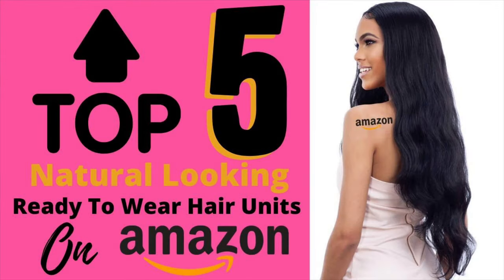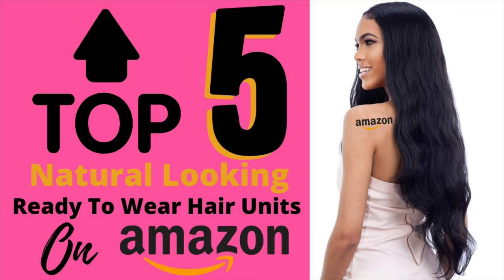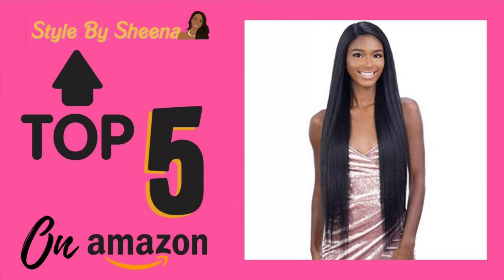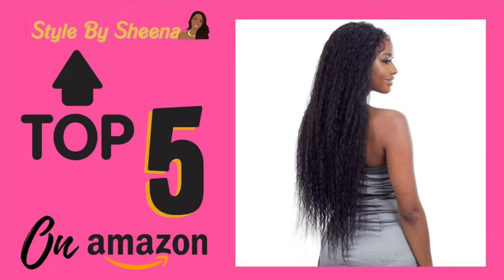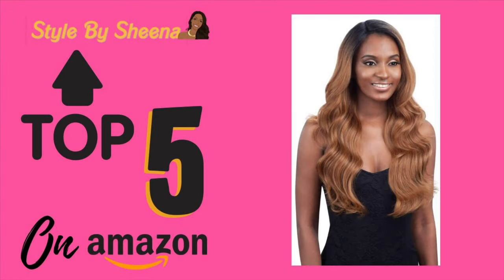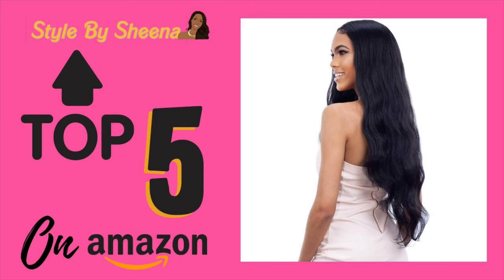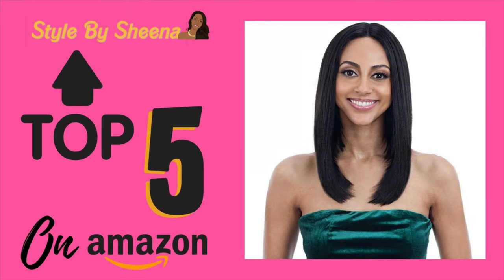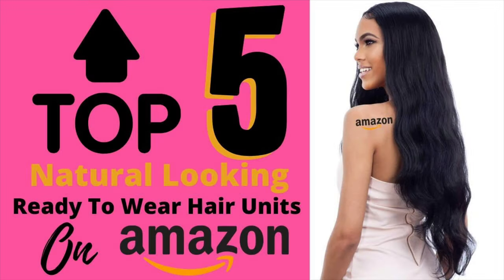Top 5 Most Natural Looking Ready To Wear Hair Wigs -FreeTress Equal Freedom Part Under $50 On Amazon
Hi! I'm Sheena your VIRTUAL Stylist & Motivational Accountability Partner.
Let's Build a LOOK & LIFE WE LOVE together!

When I tell you I am obsessed with finding new favorites on Amazon, that even goes for hair. FreeTress has really made moves with the Freedom Part collection. These units can last up to a month easily with proper care. These are my top 5 Most natural looking ready to wear synthetic hair wigs on amazon.

FreeTress Equal Synthetic Hair Lace Front Wig Freedom Part 204 (OT530)

FreeTress Equal Synthetic Hair Lace Front Wig Freedom Part 403 (SRS30)

ModelModel Synthetic Lace Front Wig Freedom Part Lace Number 202 (1B)

Freetress Equal Synthetic Lace Front Wig - FREEDOM PART 402 (1B Off Black)

MODEL MODEL FREEDOM PART LACE WIG - NUMBER205 (1B-OffBlack)

Let's Socialize!

for more on me.

If you'd like a little daily motivation in the palm of your hand pick up my book.

L8er 💛!

If You'd Like To Shift Your Mind, Body & Self Image Starting Today Watch The Playlist Below

All Support Appreciated
$StyleBySheena

For The Ladies Who Want To Serve... Mind, Body, & Style